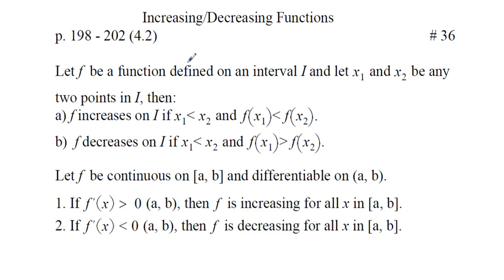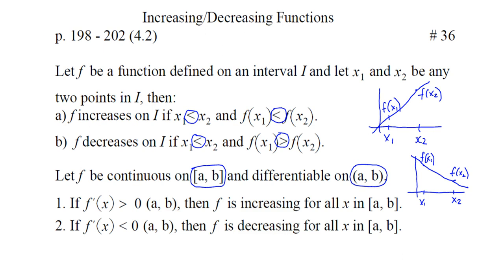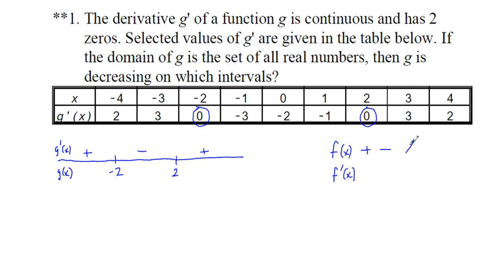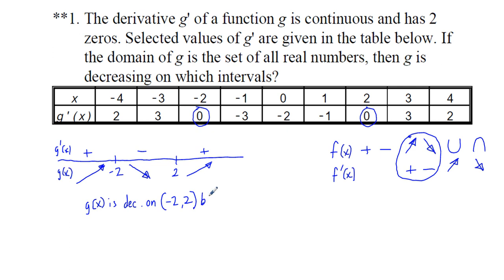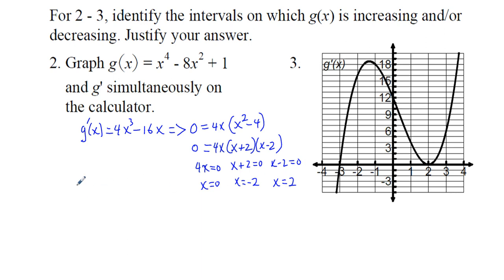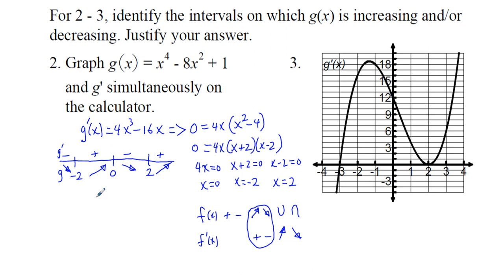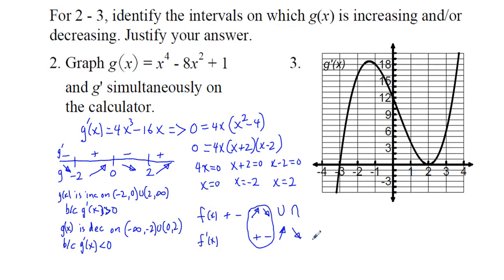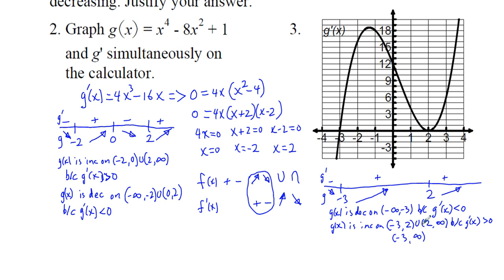AB Calculus Notecard 36, Increasing and Decreasing Functions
The main focus of this lesson is to show how whether f prime of x is positive or negative relates to whether the function f of x is increasing or decreasing over an interval.